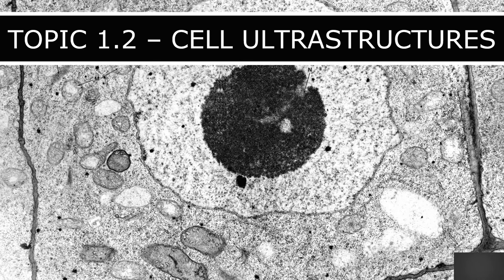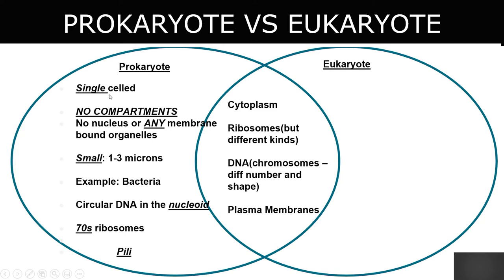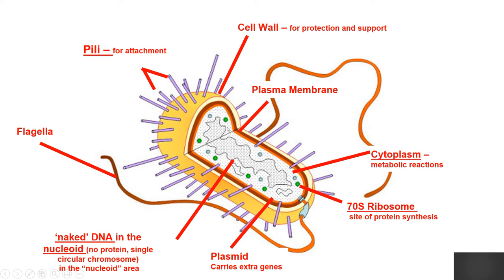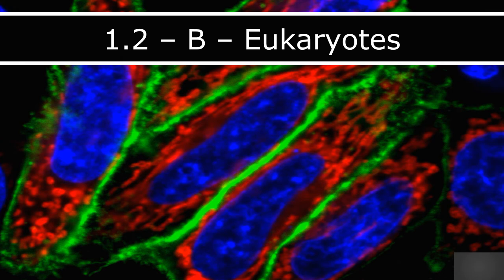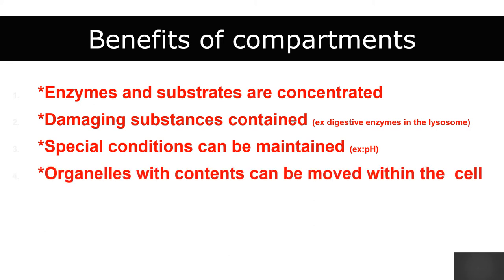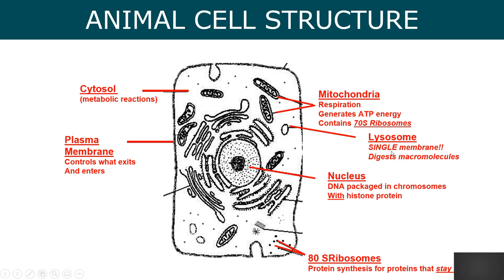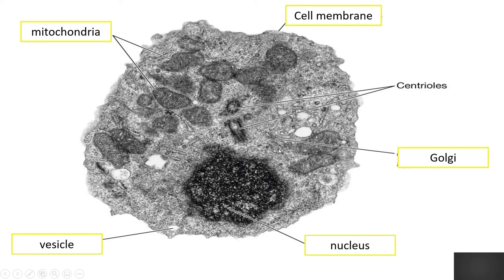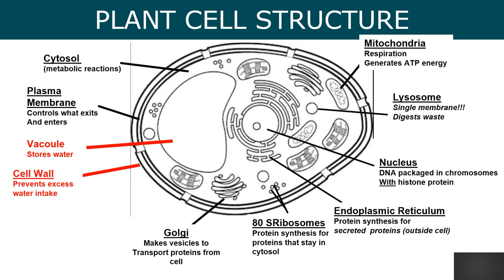IB Bio Unit 1.2 Cell Ultrastructure Screencast